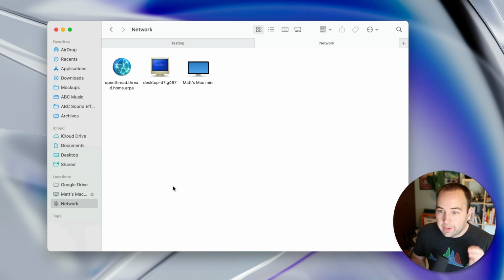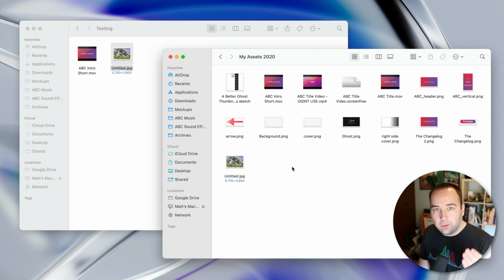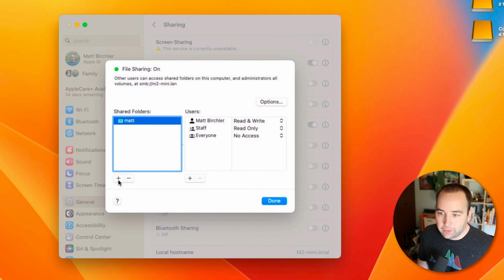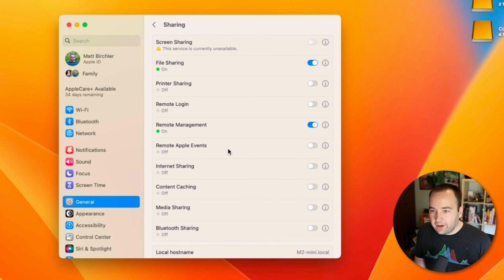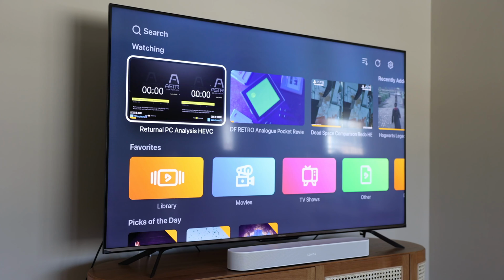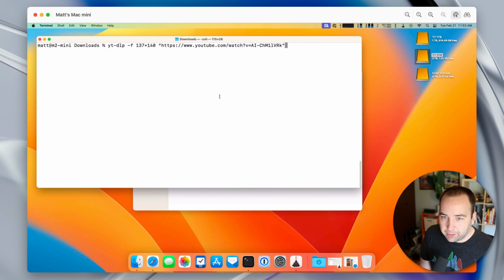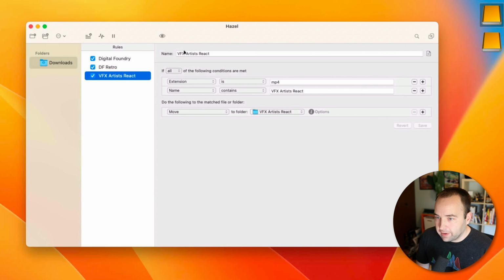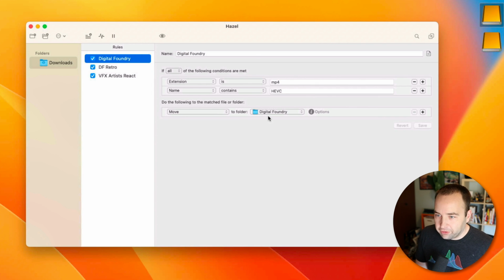I replaced my terrible NAS with an the cheapest Mac mini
0:00 - What I'm trying to do
0:46 - Why not a Synology?
1:52 - My setup
2:45 - File transfers
3:55 - Srtting up file sharing & remote desktop
5:05 - Making file sharing work with Windows
5:24 - Streaming video to my devices
6L56 - Hazel automation